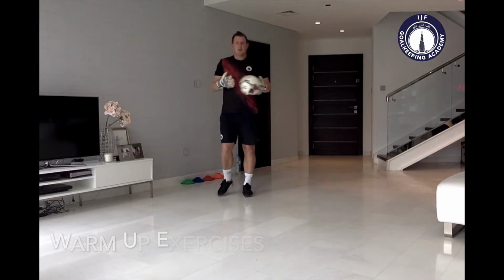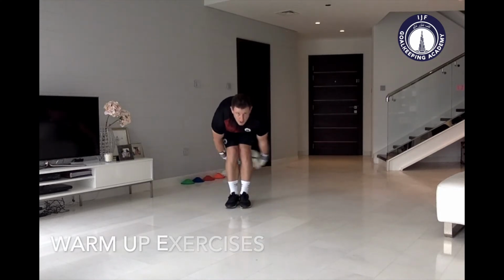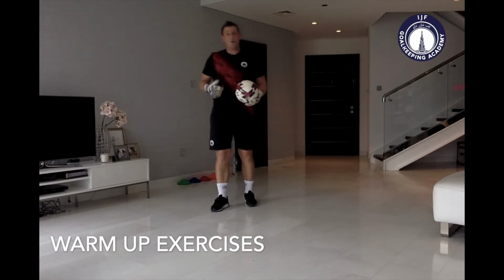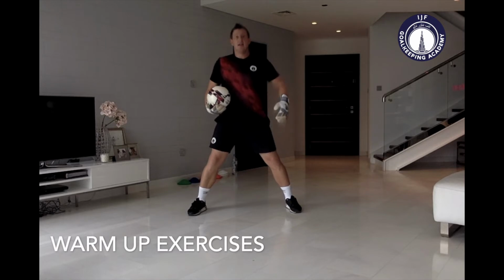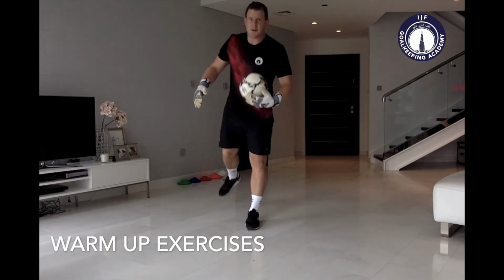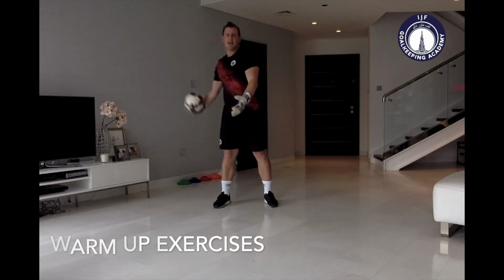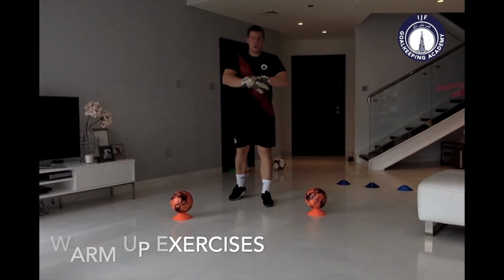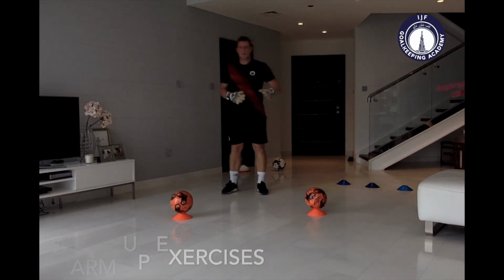Keeper Warm Up - It's Just Goalkeeping at Home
Join in with Coach Ben's warm up session for young goalkeepers!
This is a 10 minute warm up video that can be used before your main session. Please pick out different warm exercises to use for a 5 minutes warm up. This is a generic warm up session for all goalkeepers of all abilities.